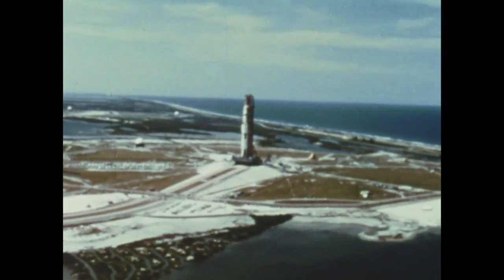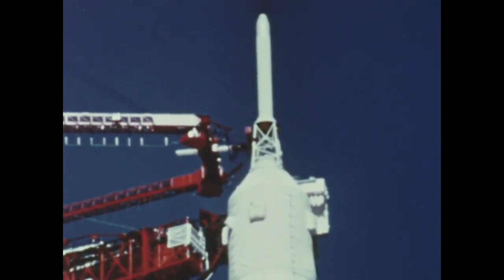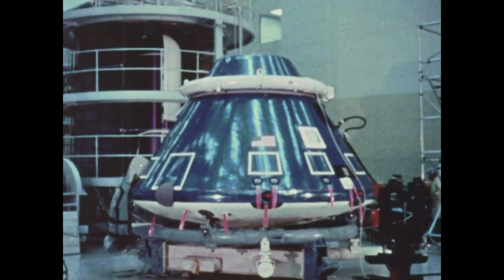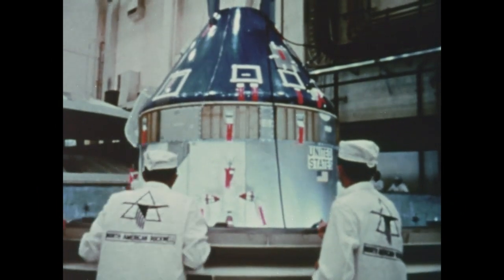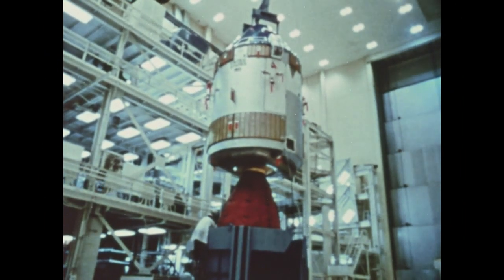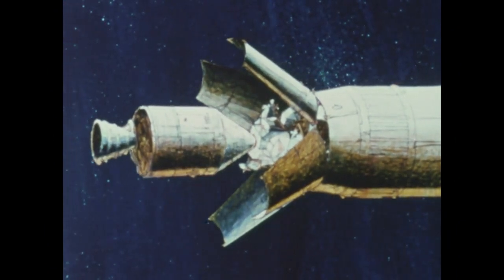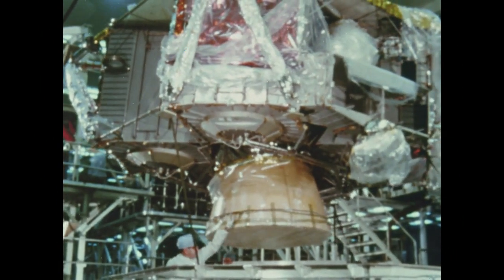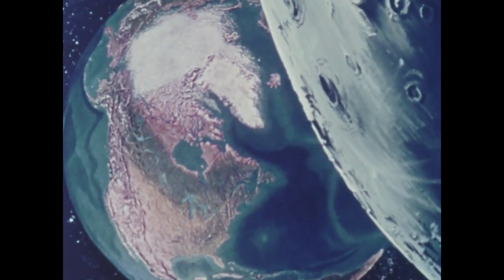NASA Apollo Digest Series: Spacecraft for Apollo Vintage Footage 1960's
Apollo Digest Series: Spacecraft for Apollo This covers the various elements of the Saturn V and Command Module, Service Module (the “basement”), and Lunar Module. These were the portions critical for the descent and landing on the moon.